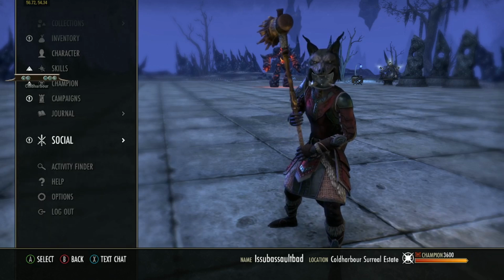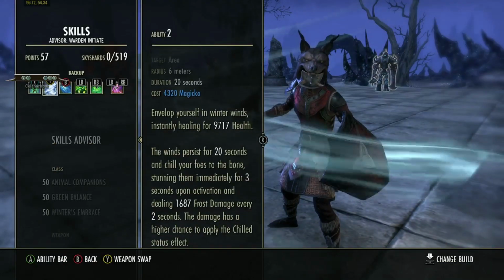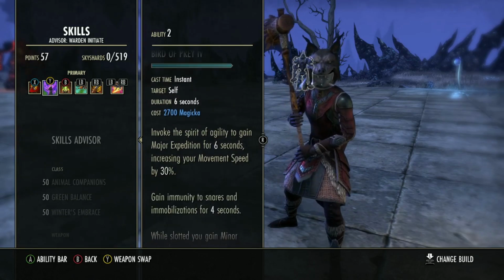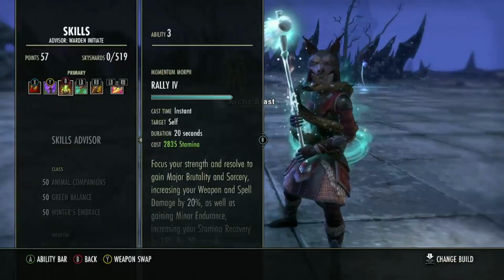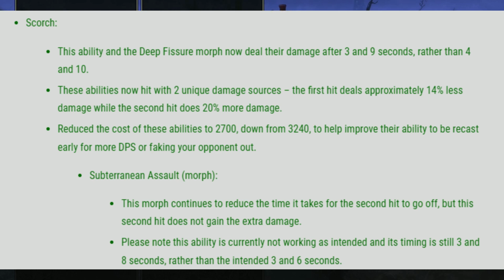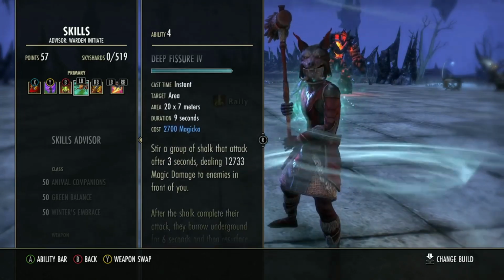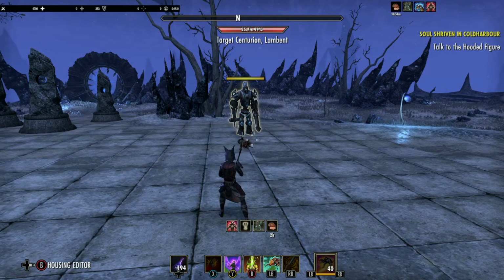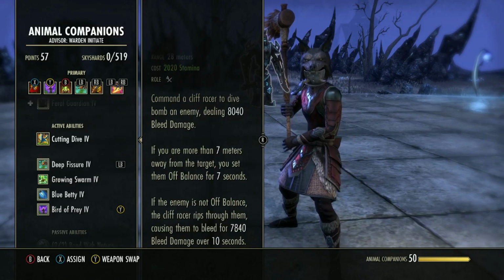Need To Know Warden Changes - Lost Depths DLC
In this video I go through what I believe to be the most important Warden pvp changes for the lost depths dlc.  overall they got some good quality of life improvements, but shalks got an unneeded adjustment, making an already clunky skill feeling even worse than it did before.